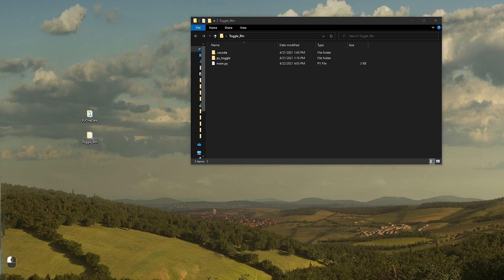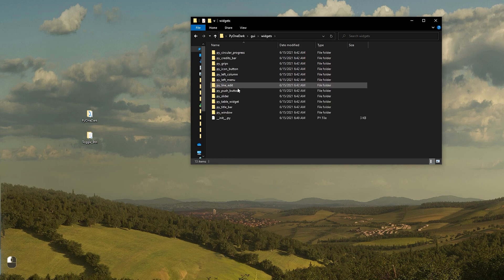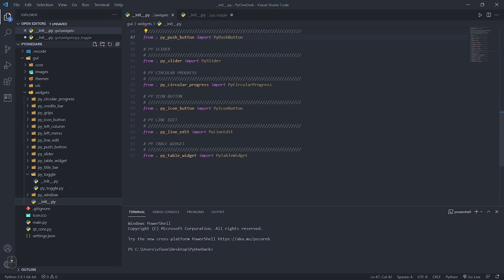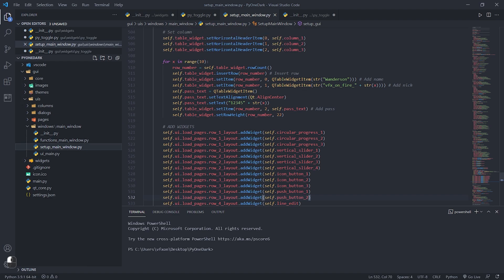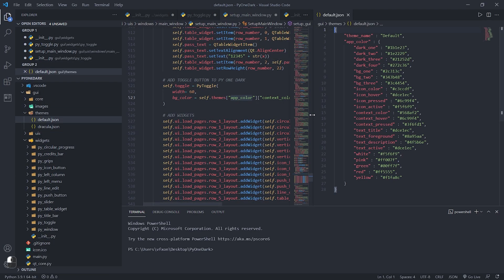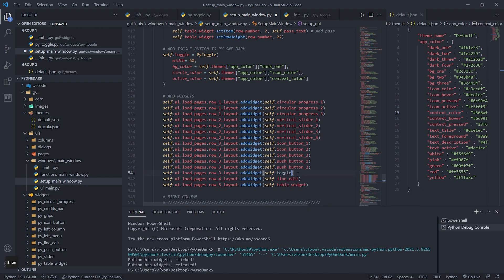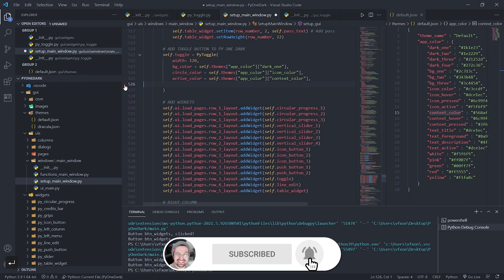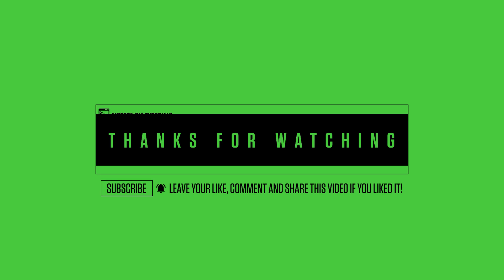PyOneDark TUTORIAL 03 - Add Your Custom Widgets To PyOneDark GUI - Python / PySide6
Hi guys,

In this tutorial I will teach you how to add our custom Widgets to PyOneDark simply and quickly!

Because it was the only way I found to thank all Patreon supporters, without the help of all of them this project wouldn't exist because unfortunately I can't produce these projects without decreasing the time of my work that is as a 3D Modeler and Animator.